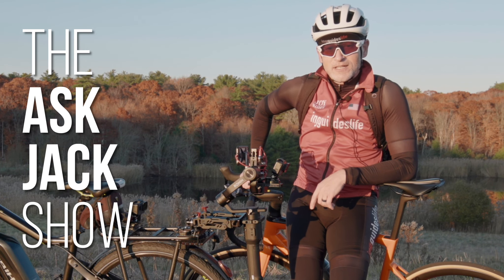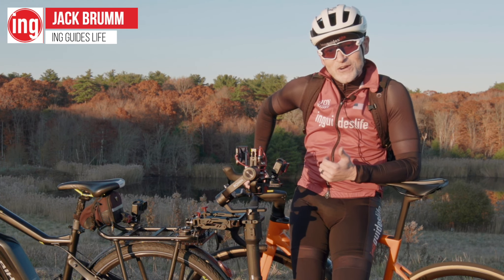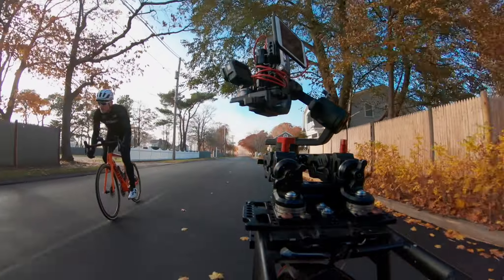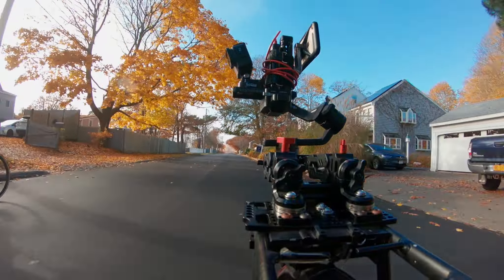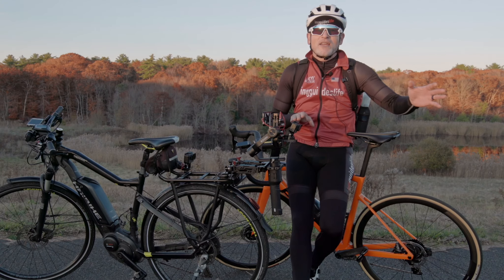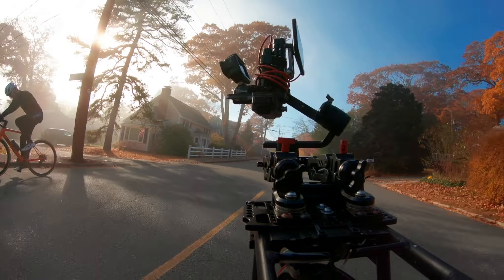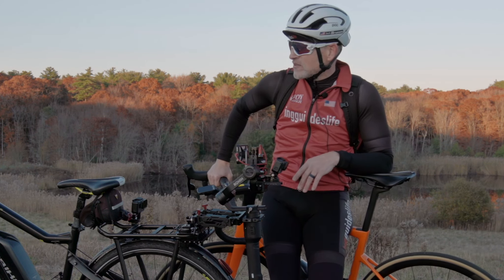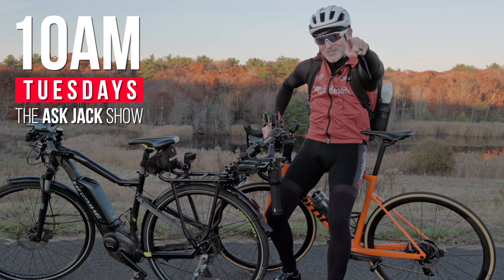How To Get Amazing Bike Action Shots (featuring the 2021 BMC SLR01) • The Ask Jack Show • Episode 13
We get a lot of compliments and questions concerning our bike action shots. We appreciate both, so we wanted to let our viewers in on our shot secrets. So in this episode of the "Ask Jack Show", we're giving some details on our setups. Some of the tools used in this video include: DJI Ronin Gimbal, DJI Active Track, Apple iPhone 6, GoPro Hero 6/7/8, Sony PXW-FS5 M2 4K XDCAM, iFlight Titan XL5 HD fpv drone w/DJI Air Unit, Haibike xDuro Trekking E Bike, ReelSteady Go.

If you're interested in the orange BMC Teammachine SLR01 in this video, you're in luck. Look for our review coming asap. It's the gear we'll be showcasing in episode 1 of our new show - "The Gear Guides Show", airing each week on Thursdays @ 10am EST.

Special thanks to BMC and Papa Wheelies. We really appreciate the support.